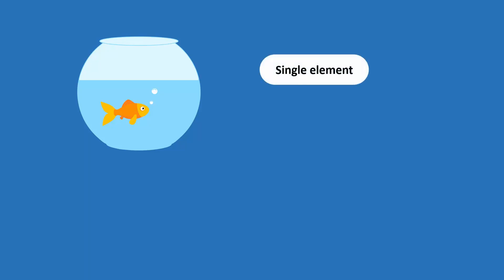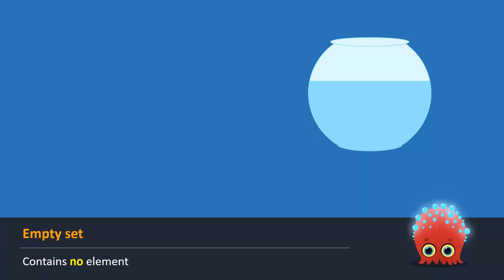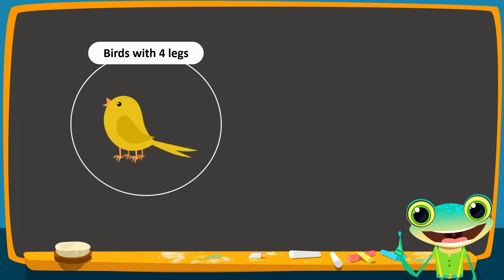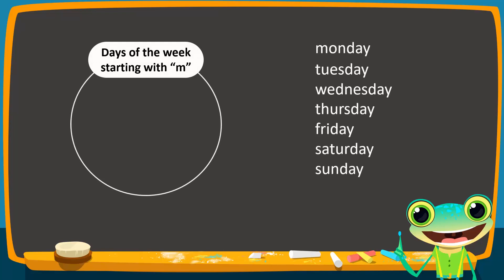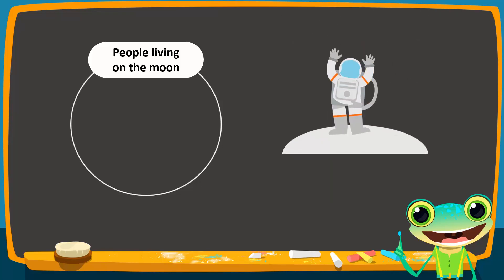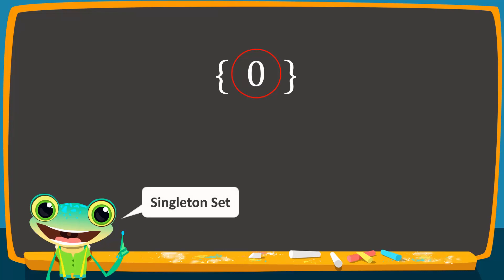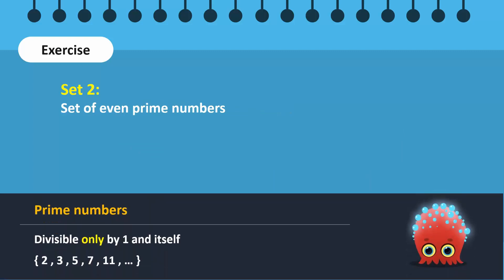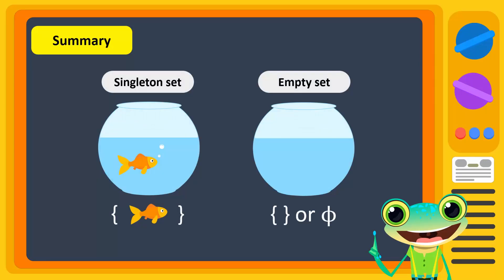Empty and Singleton Sets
Learn about sets, the many ways to represent them and their various types.